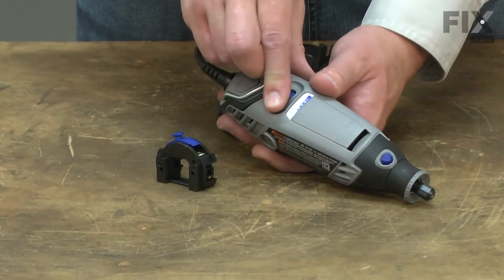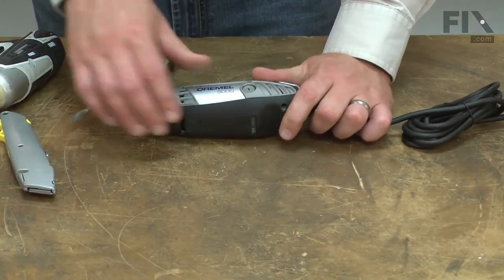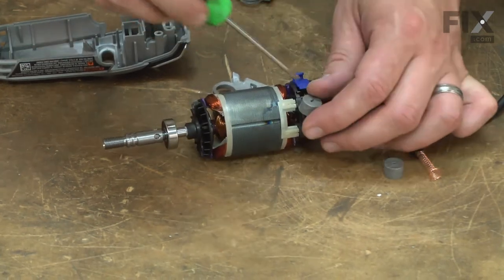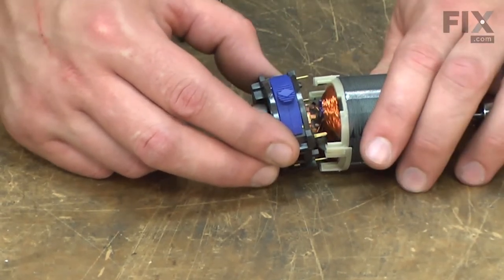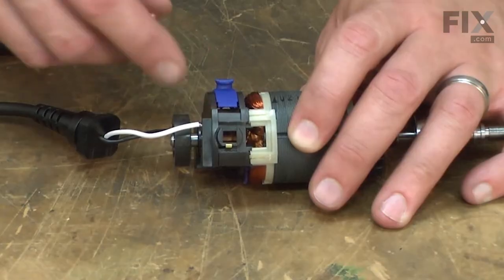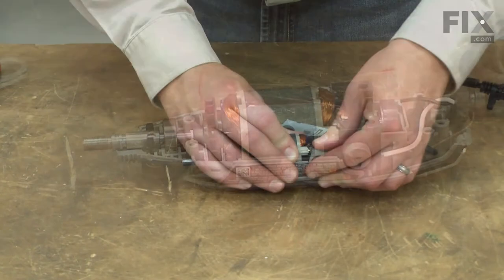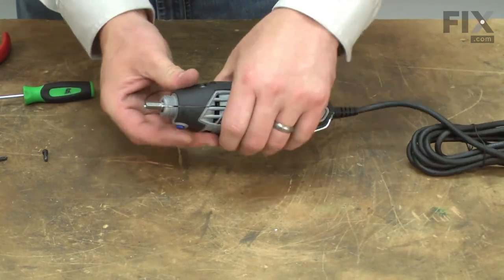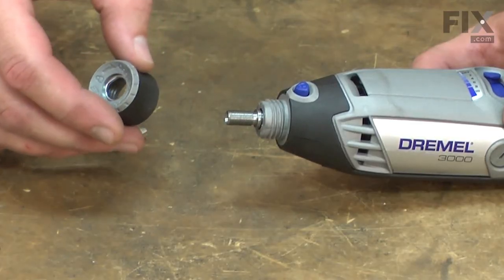Dremel Rotary Tool Repair - How to Replace the Switch Assembly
Need help replacing the Switch Assembly (Part 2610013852) in your Dremel Rotary Tool? Watch this how to video with simple, step-by-step instructions for a successful DIY repair.

Why you might need to replace the Switch Assembly:
1. Worn out

What tools you need for this repair:
• Torx drivers
• Utility knife (razor)
• Flat-blade screwdriver
• Long-nosed pliers
• Small pick

The information in this video is specific to Dremel. To find a Switch Assembly specific to your model,